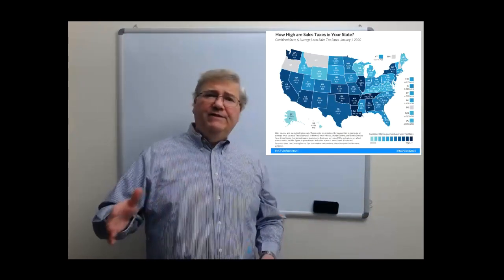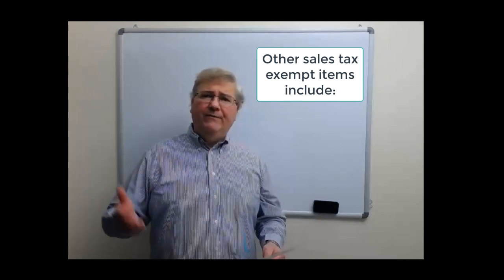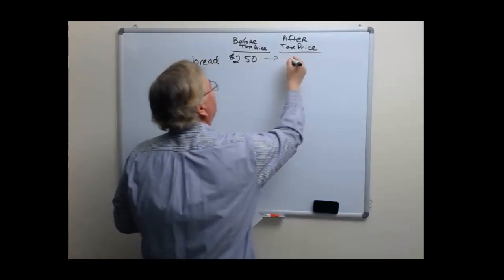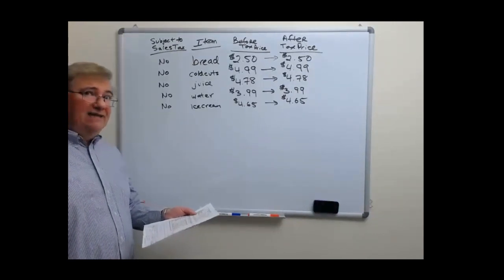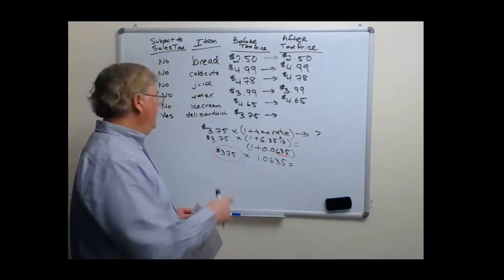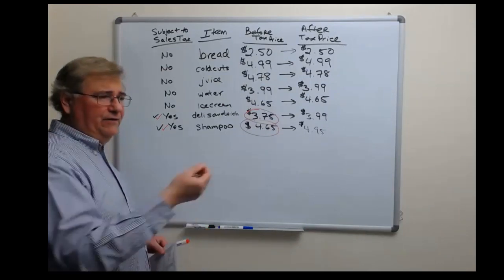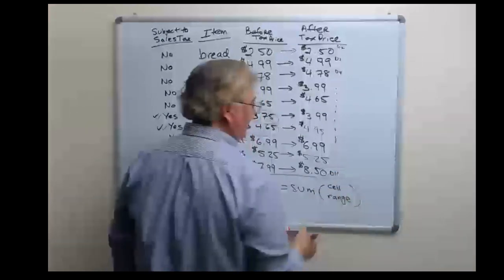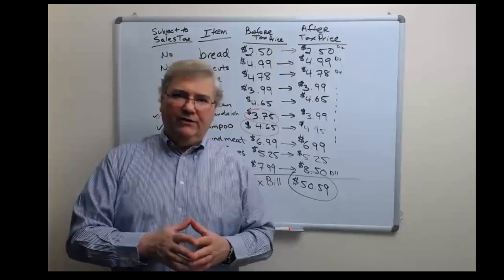How to Calculate State Sales Tax - Rich Warner's Personal Finance for Progressive Thinkers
In this video, Rich Warner explains how the state sales tax system in America works. He then walks you through an example of making a trip to the grocery store - breaking down taxable and non-taxable items.